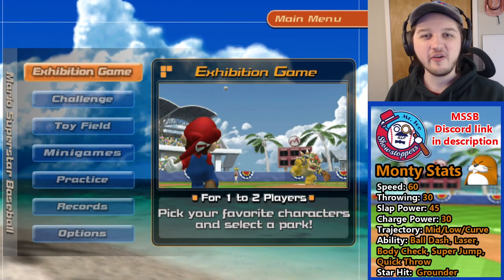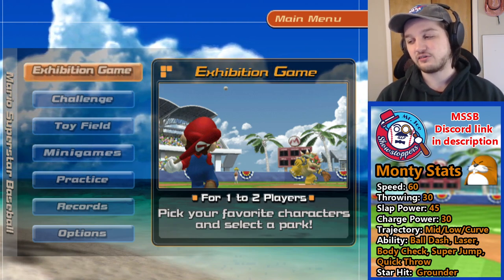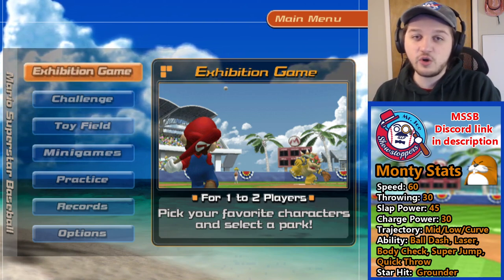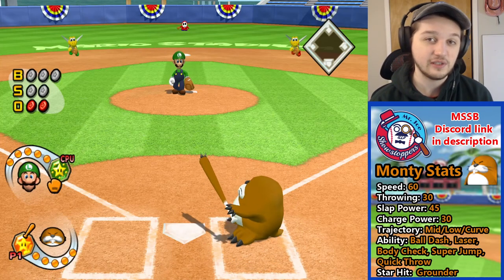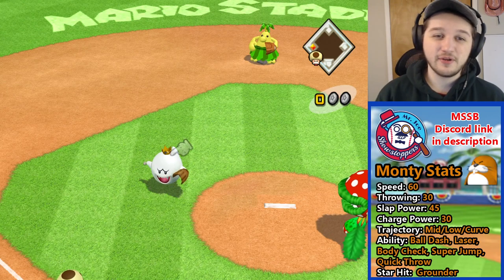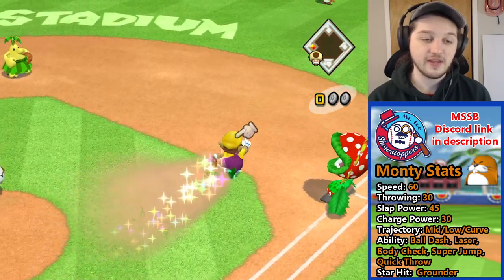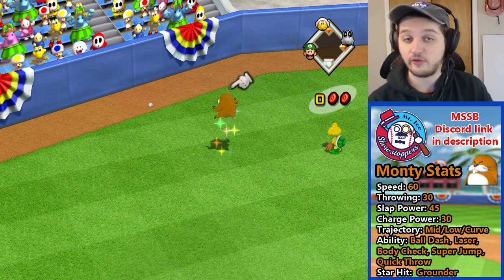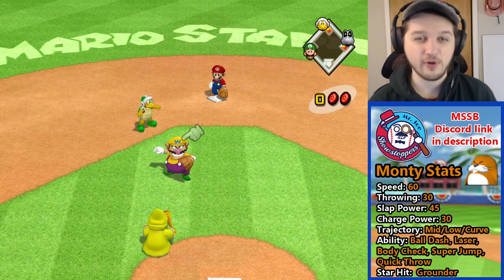Mario Superstar Baseball Basics: Monty Mole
Today we talk about our lord and savior.